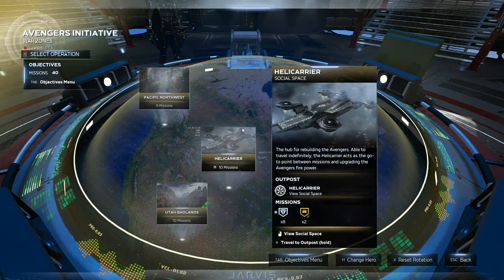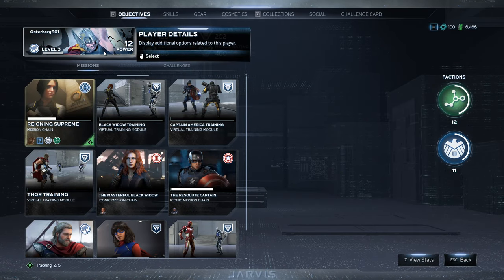FASTEST LEVELING IN THE GAME! How To QUICKLY & EASILY Level! BEST XP FARM! | Marvel's Avengers!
______________________________________________________________________________ Today we take a look at the best way to farm xp and level up in the Marvel's Avengers game. This is the fastest and easiest XP farm I have found in the game and it also happens to be very simple. You're just going to be farming the HARM Room Challenge 1 on the easiest difficulty.